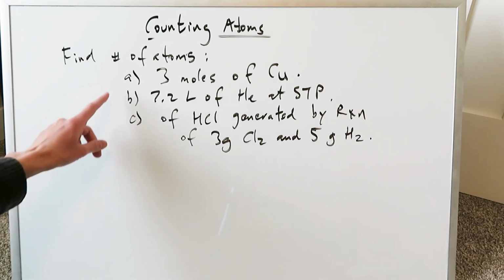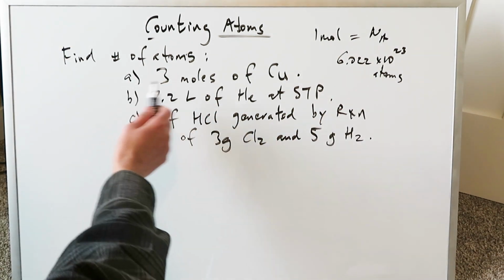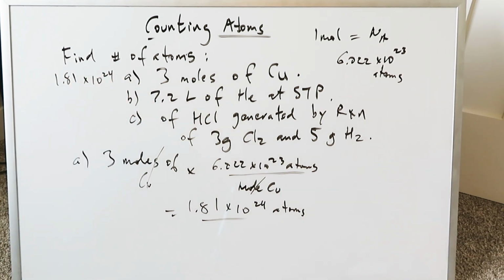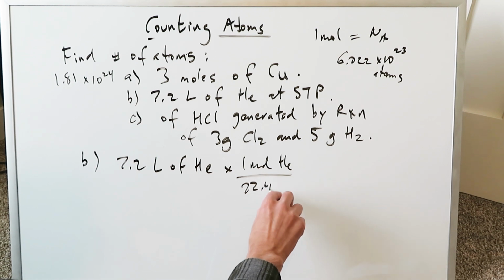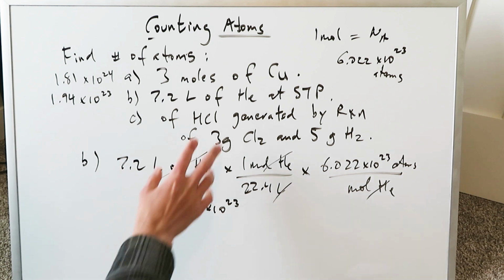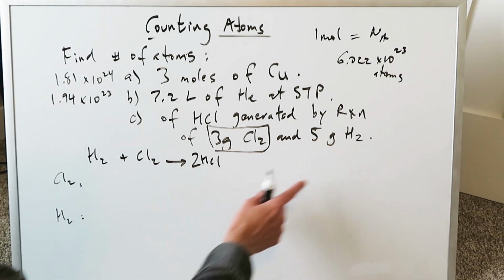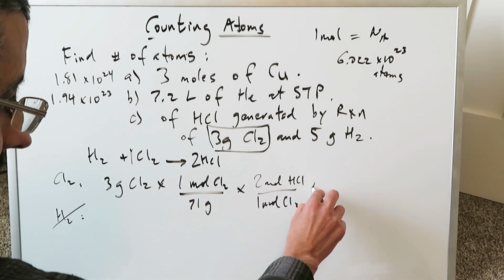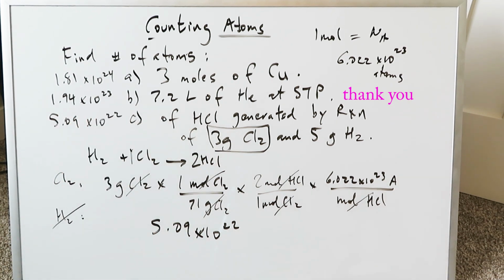Counting Atoms (Avogadro's Number & Calculations)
Examine by means of 3 questions the relationship between the mole and the Avogadro's Number.